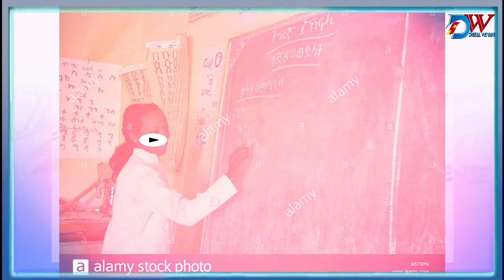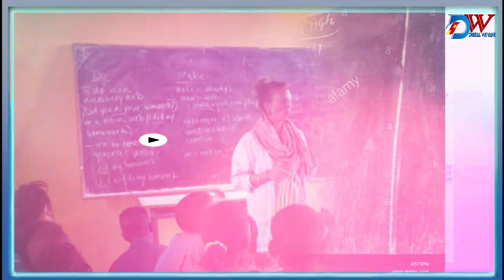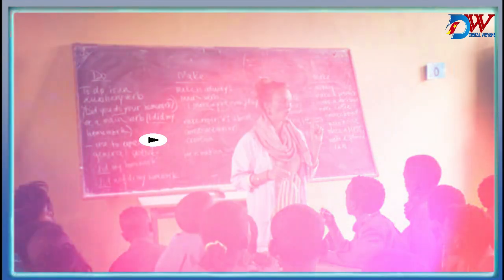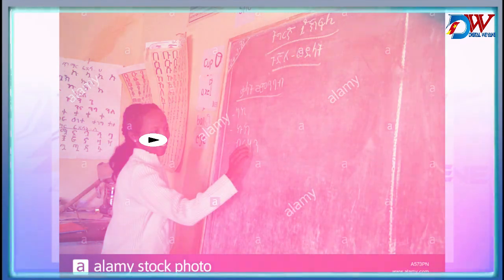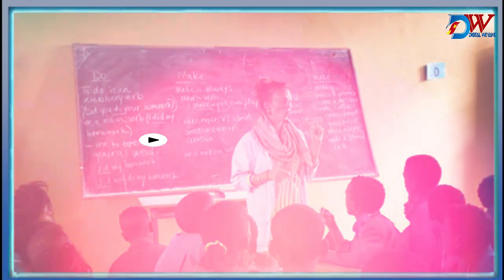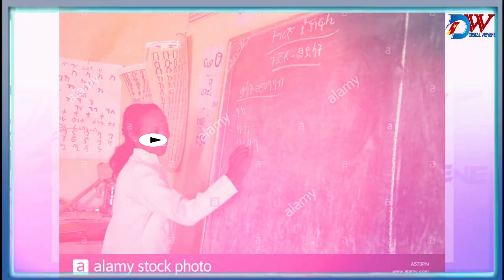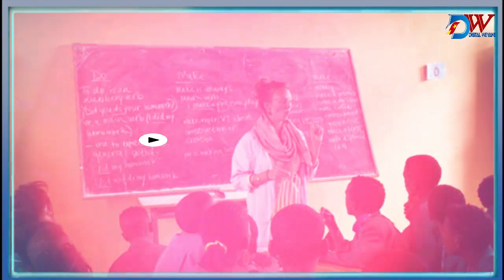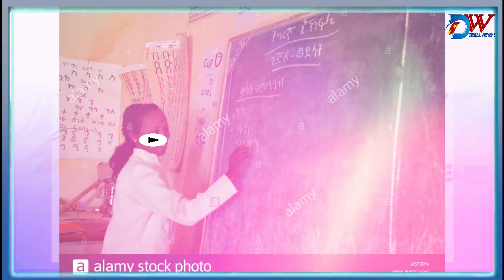ገዛይ እናረኣኽዎ ተዘሪፈ እዙይ ቃል መምህር እዩ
ተወሊድና ንሕና ደቅቶም ቐዳማይን ካልኣይን ወየንቲ
ሕድሮምን ጅግንነቶምን ክንደግሞ ምእንቲ
ትኩስ እና ወቅታዊ መረጃዎችን ለማግኘት በሚከተሉ ሊንኮች ይከተሉን✍️✍️✍️

Digital Weyane ዲጂታል
DIGITAL-WEYANE
DIGITAL-WEYANE
DIGITAL-WEYANE